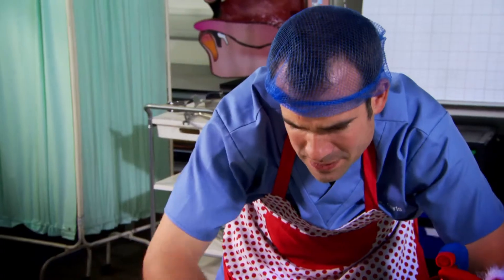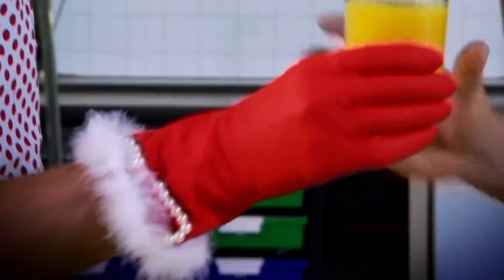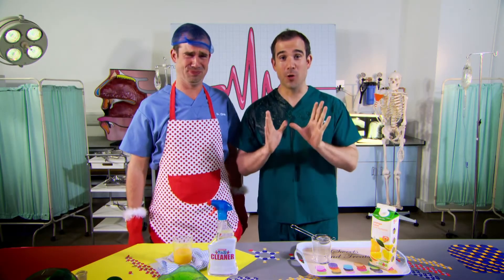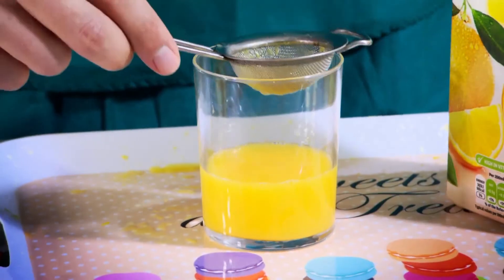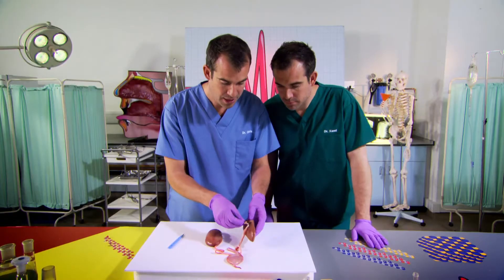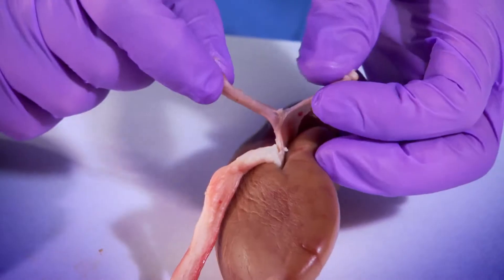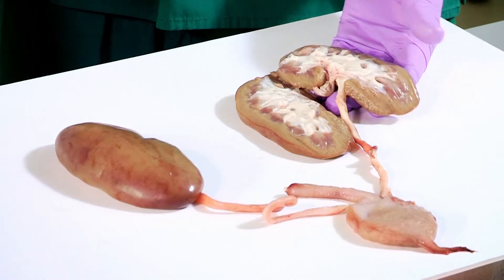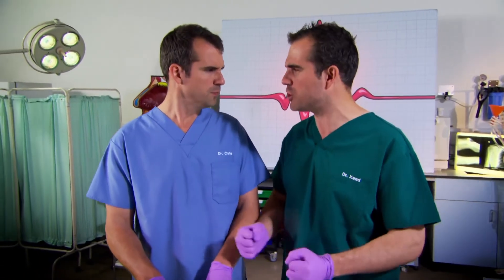How Kidneys Work | Clip | TV Show for Kids | Operation Ouch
Dr. Xand and Dr. Chris explain the kidney and how it works.